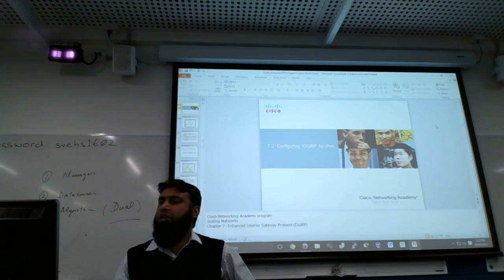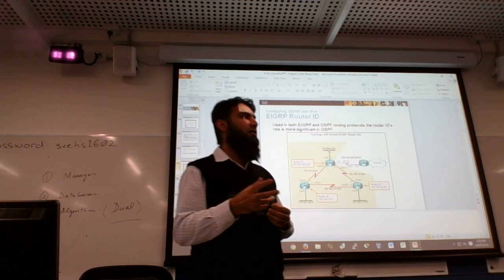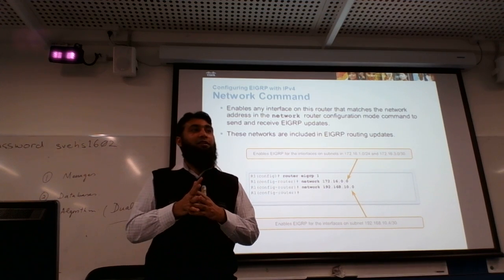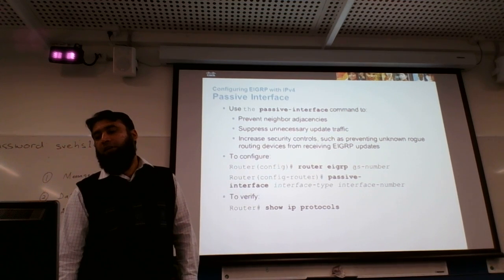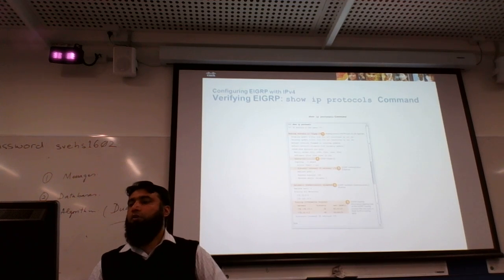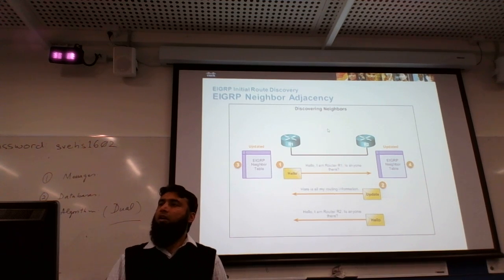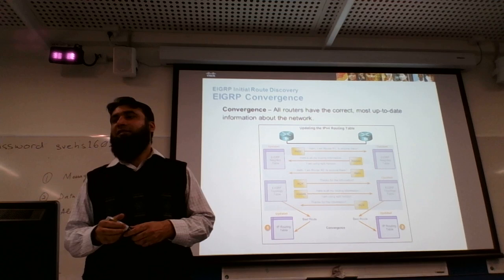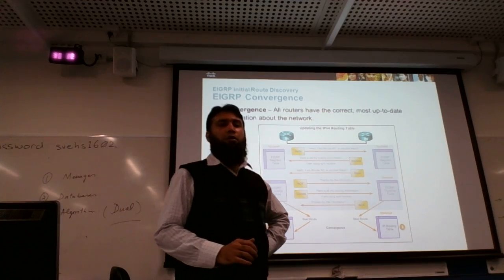Sateh Presentation for ITQ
Presentaion on configuration of EIGRP
for ITQ test 2016